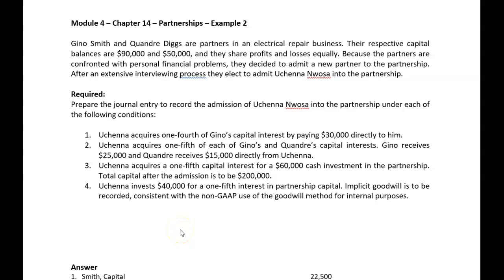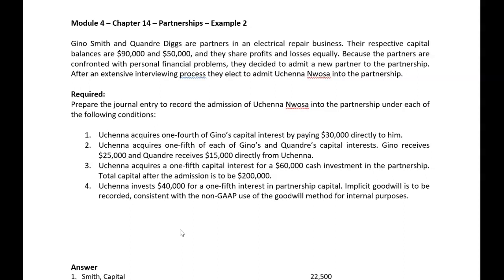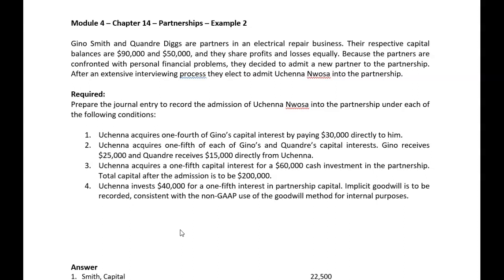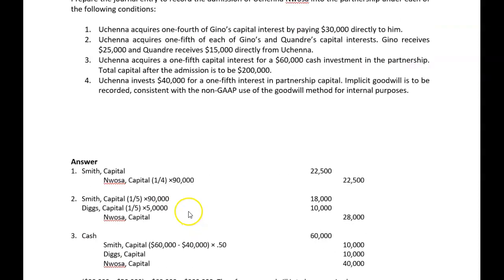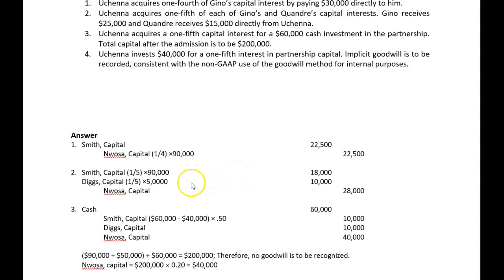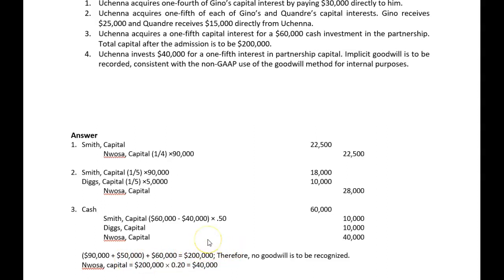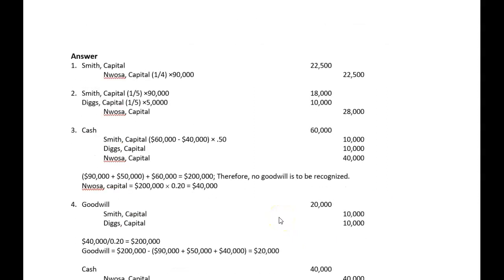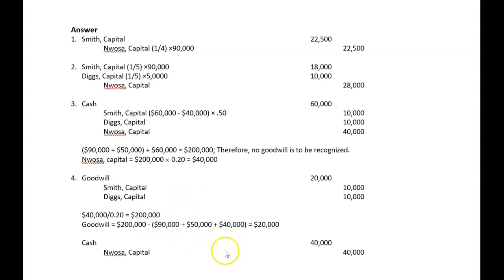Module 4 Ch 14 Partnerships Example 2